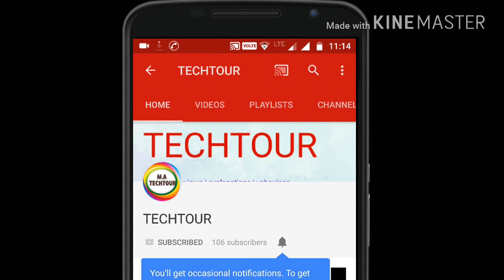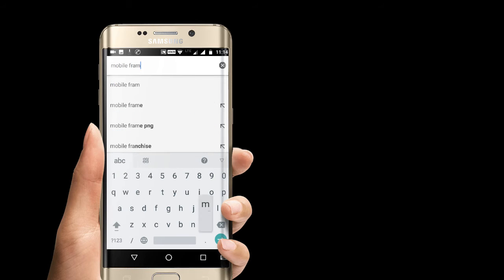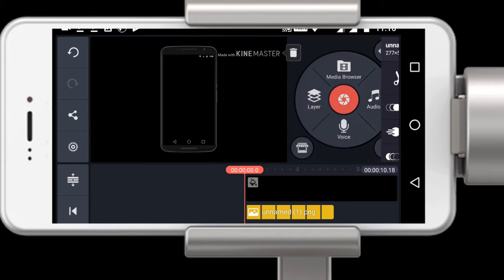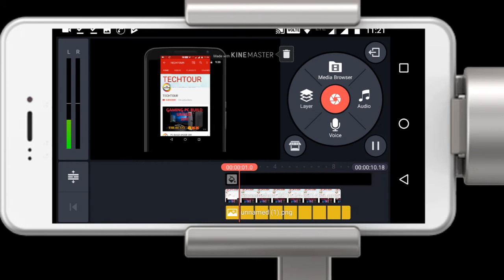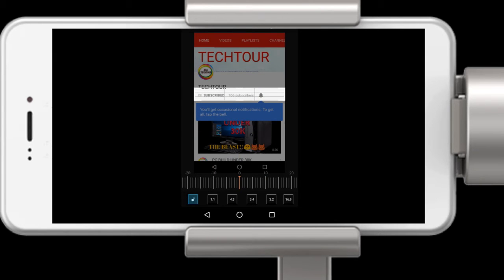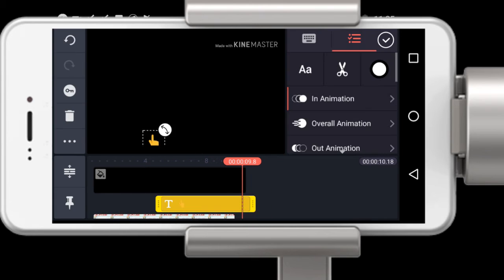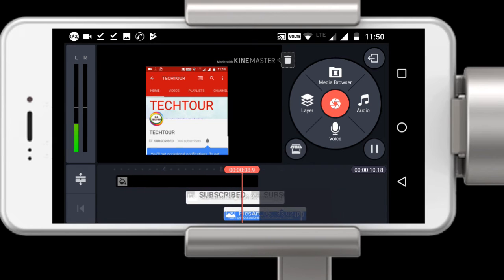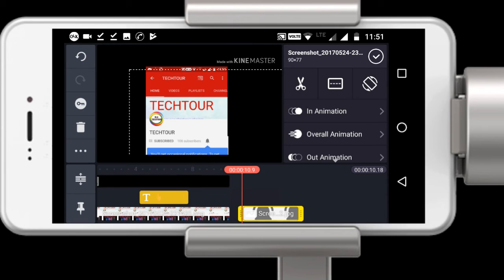How To make 'SUBSCRIBE MY CHANNEL' intro like Technical guruji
Hy guys in this video will tell you how to make technical Guruji's  like  subscribe my channel intro  in a very easy way in your smartphone and Hope you like this video and please don't forget to leave a SUB. and comment.